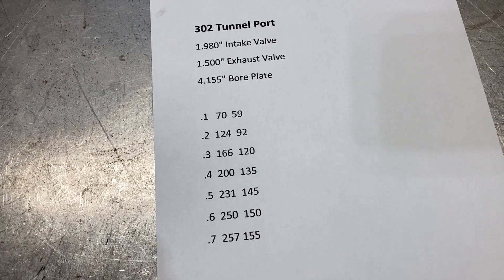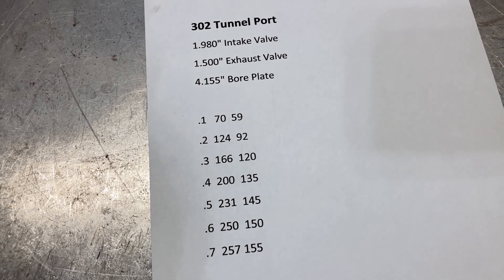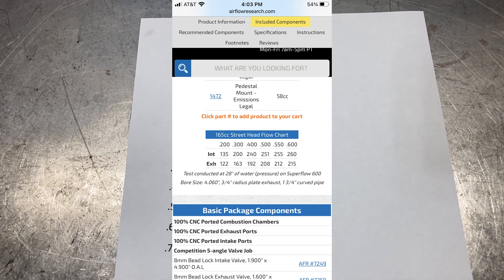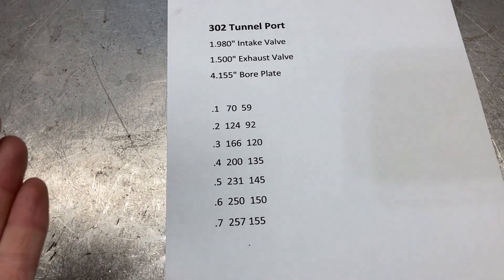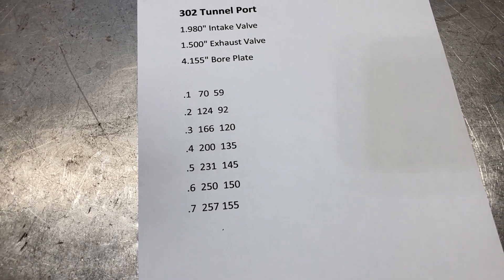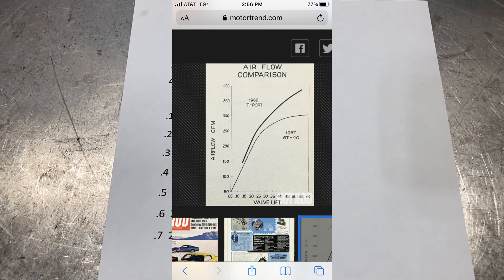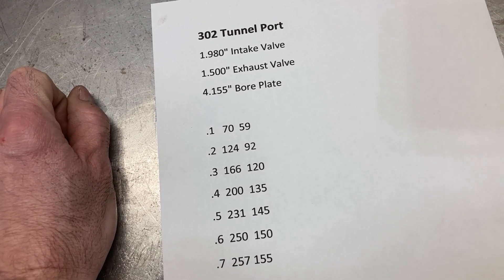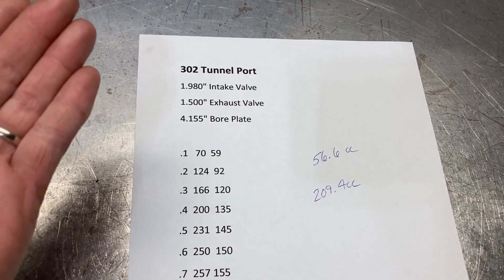Lykins Motorsports Ford 302 Tunnel Port Heads On The Flow Bench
Seeing what factory Ford 302 tunnel port heads do on an SF600.